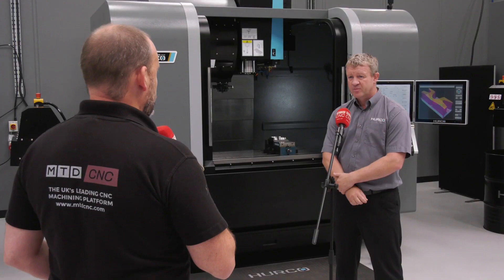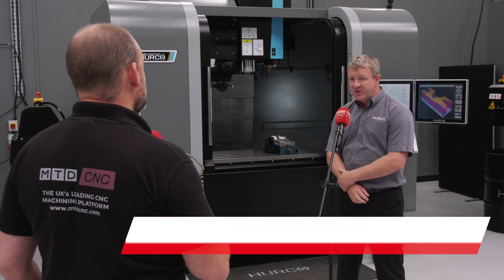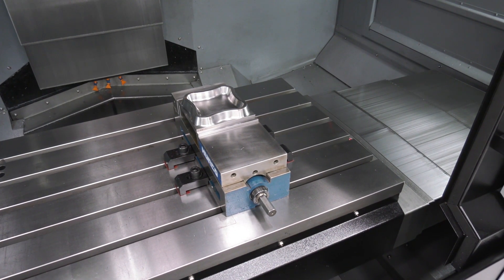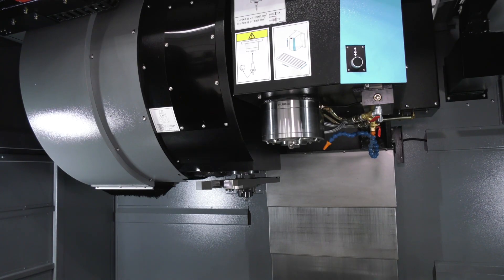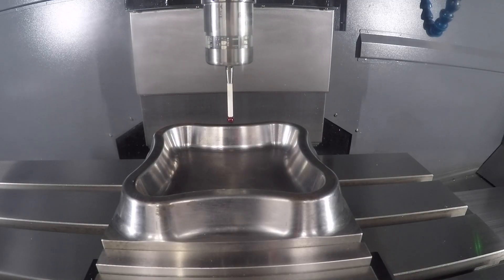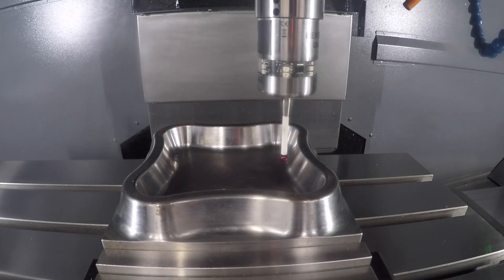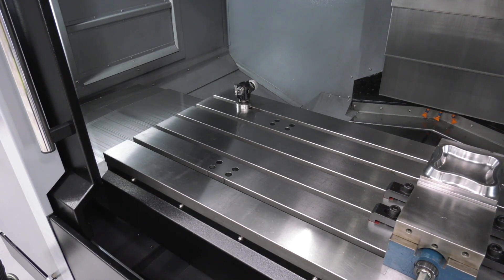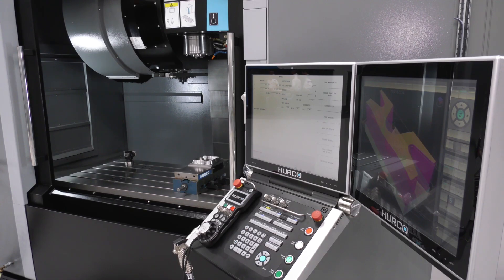The Hurco VMX42i - who's this machine for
In this video we explore the specification of the Hurco VMX42i with Paul from Hurco here in the UK. A popular machine offering speed and stability. The dual screen MAX 5 control also provides the perfect machinists platform to write, edit and craft parts.